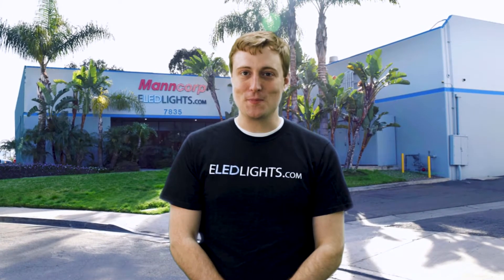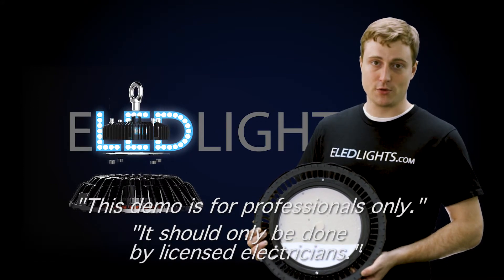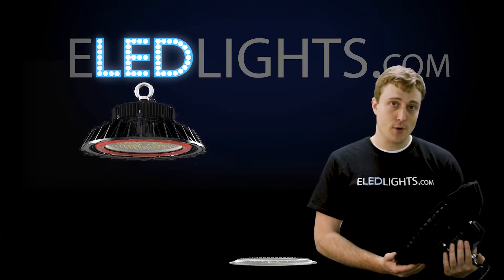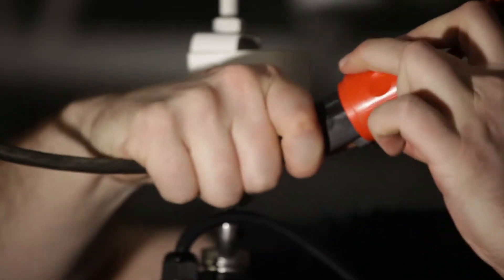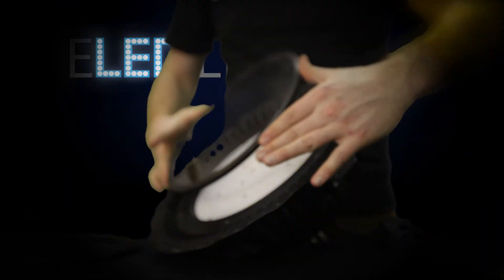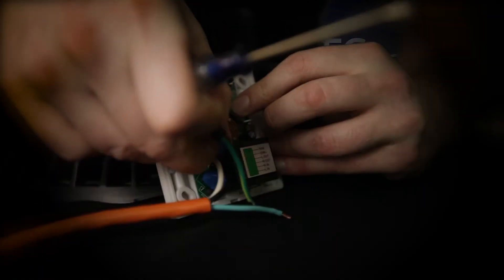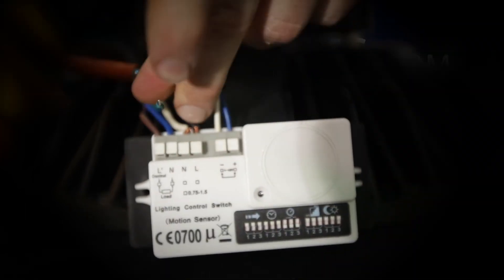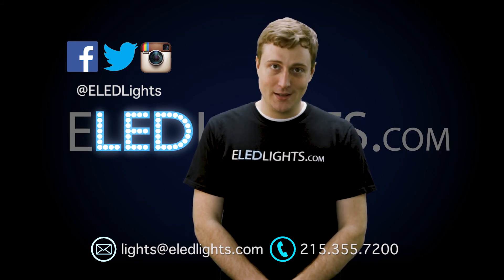Advantages & Technical Aspects of LED High Bays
This video will show you advantages of our LED High Bay, followed by some of its more technical aspects.